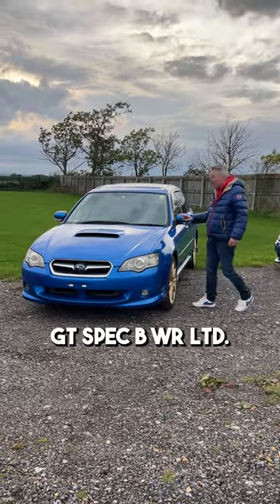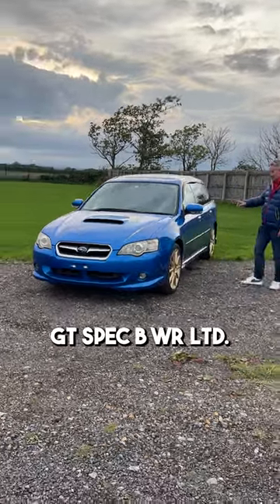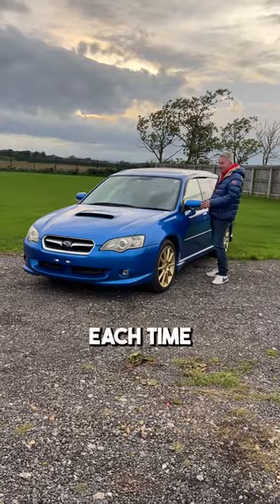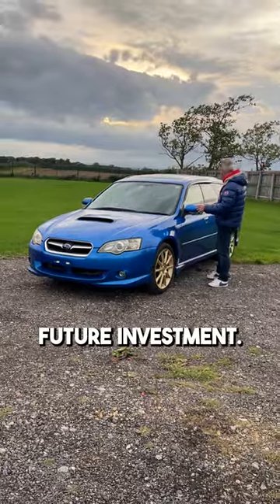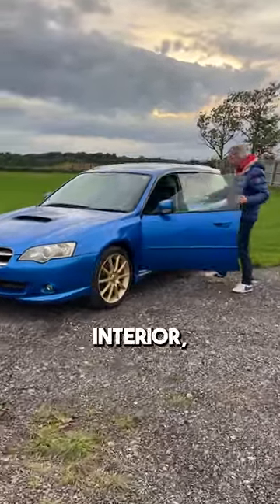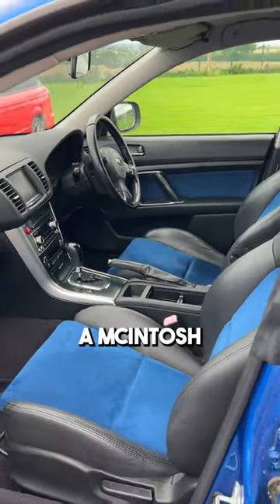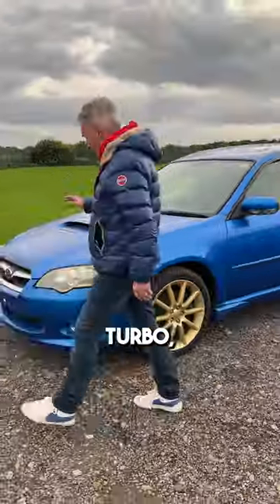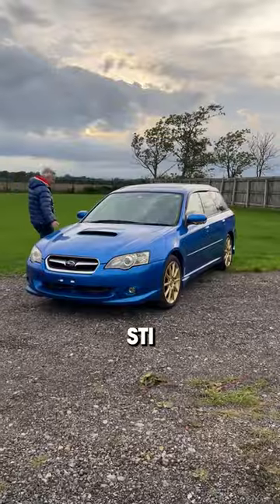Check out this GT SPEC B WR LTD Subaru Legacy!